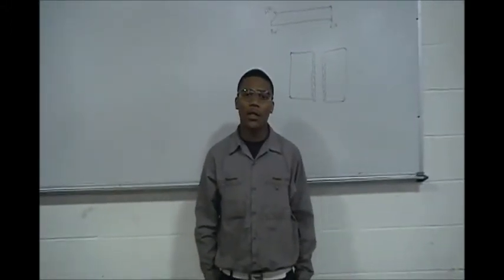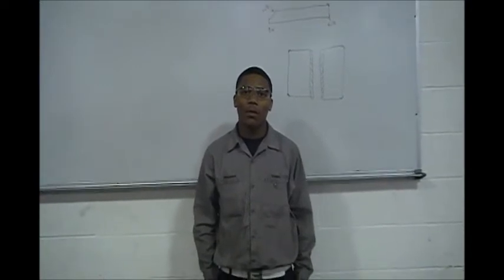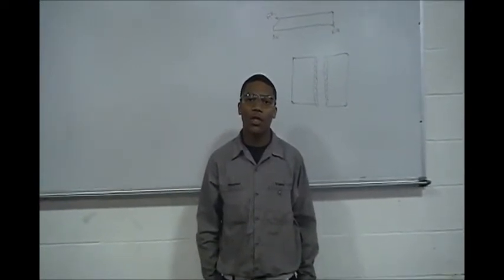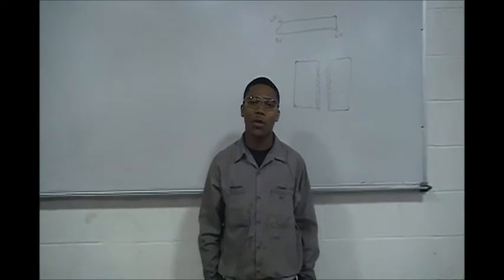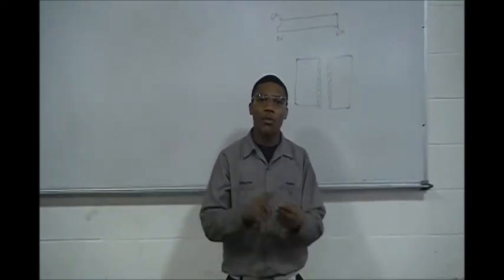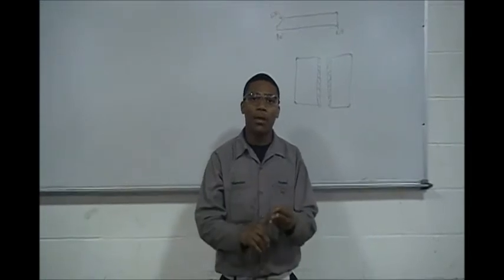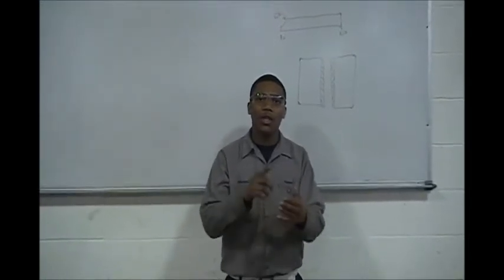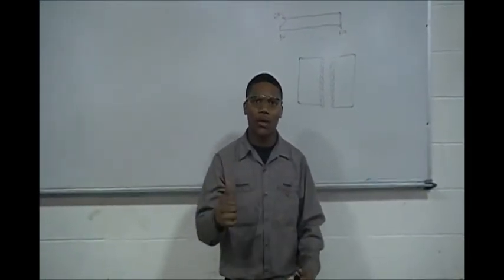Mason Shontez Hydraulic Systems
Hydraulic Brake Systems